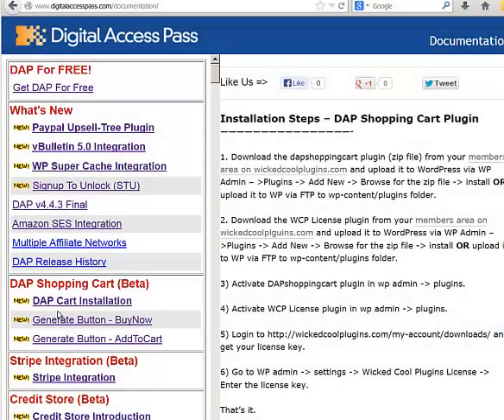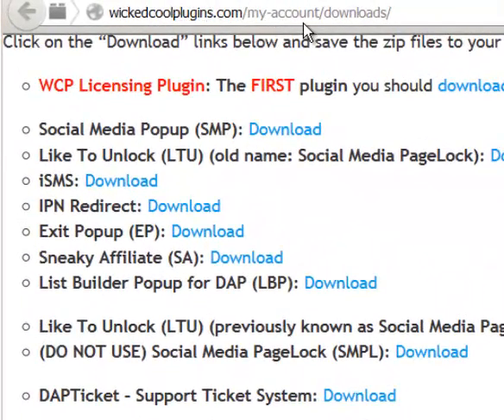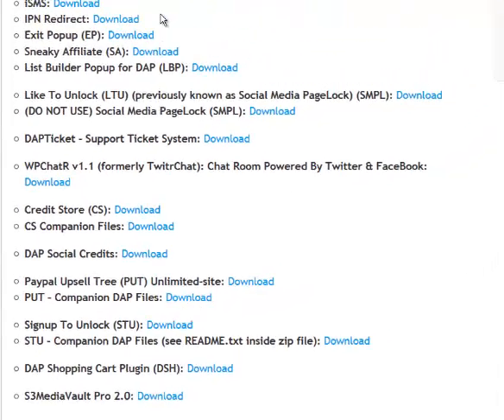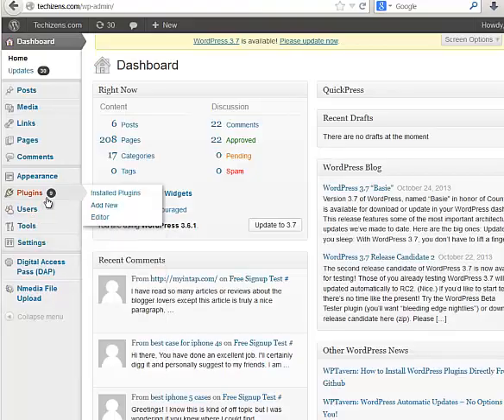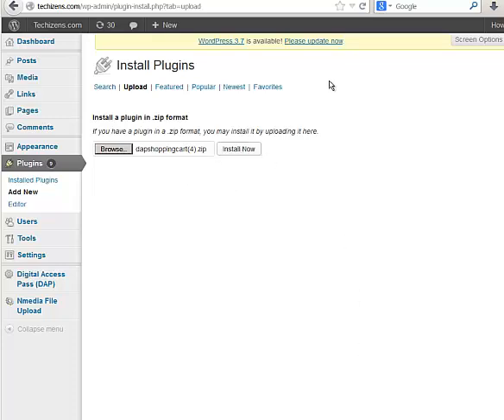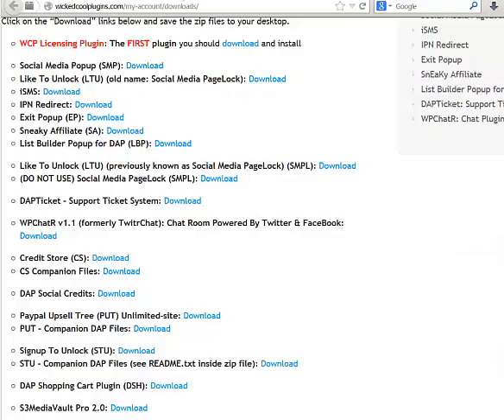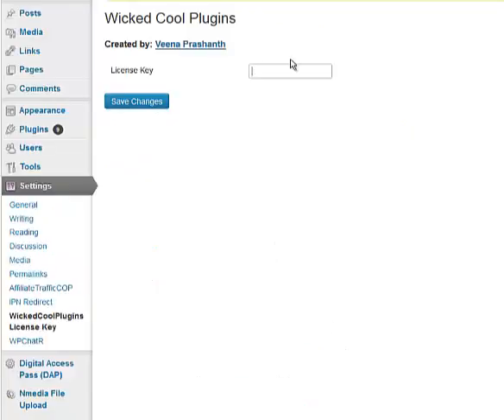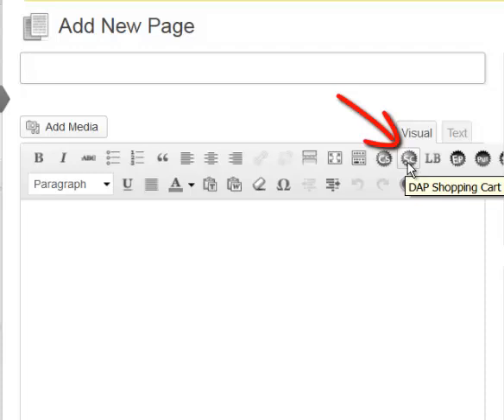DAP Shopping Cart Installation - DigitalAccessPass.com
See how to install the new DAP Shopping Cart plugin (DAP) - which integrates with Stripe, Authorize.net, Paypal Standard, and Paypal Website Payments Pro .